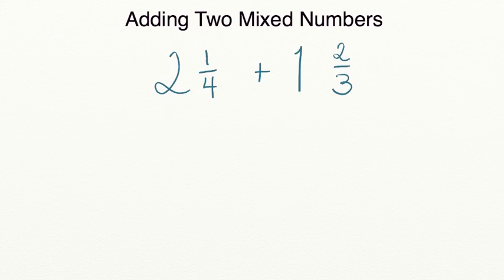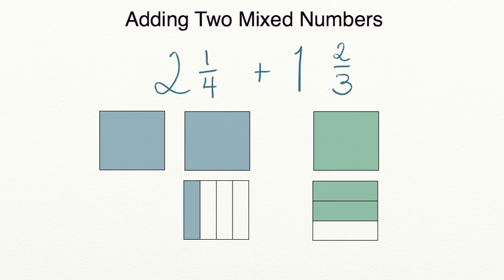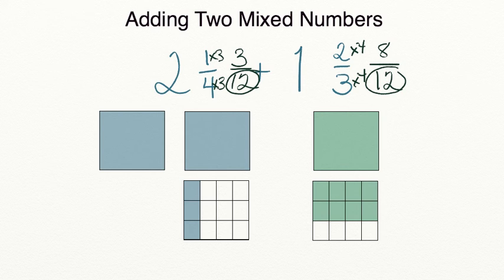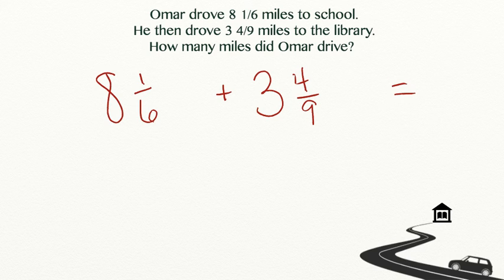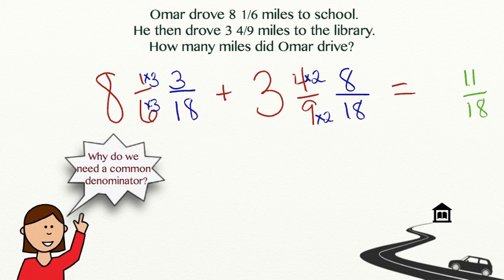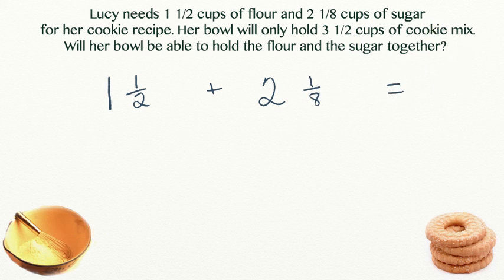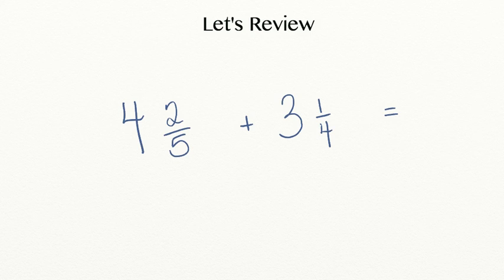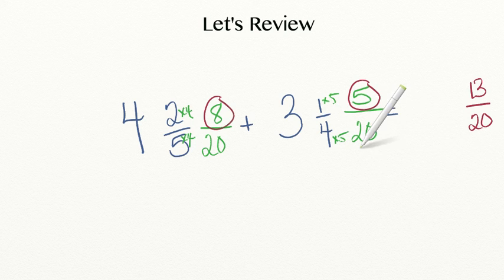AdpatedMind Math - Adding Two Mixed Numbers Lesson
Students use an area model to practice adding two mixed numbers.